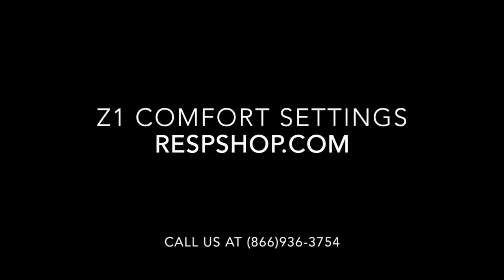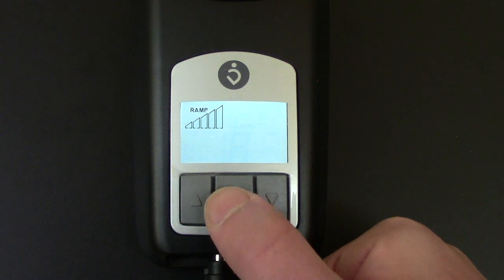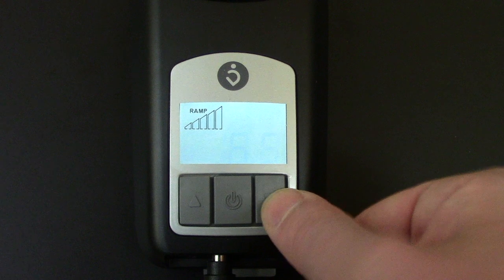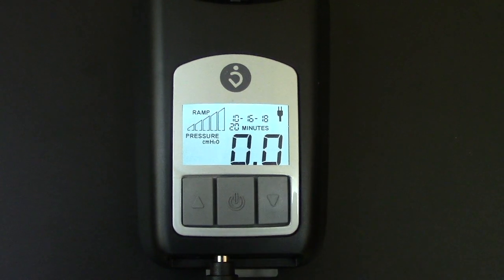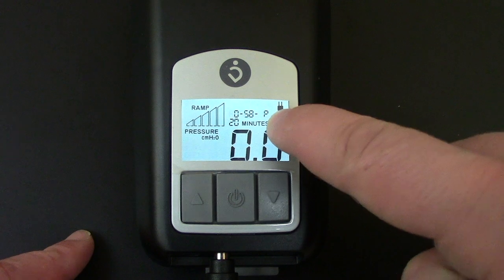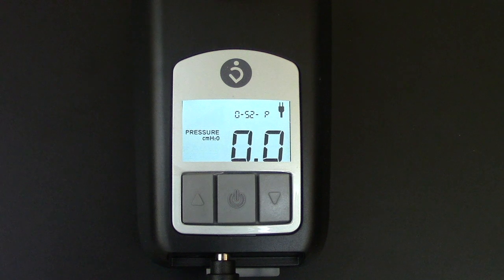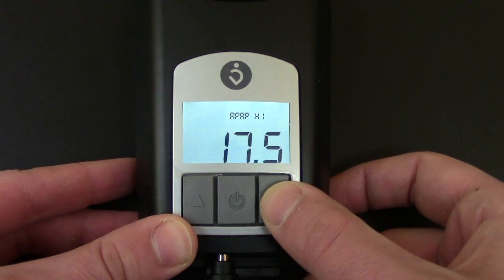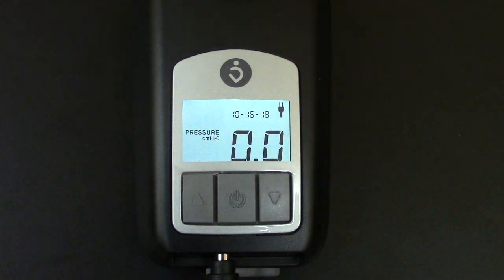Z1 Travel CPAP by HDM // How to Change Settings for Comfort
Having trouble changing the ramp or other settings on your Z1 Travel CPAP? RespShop.com has your back!